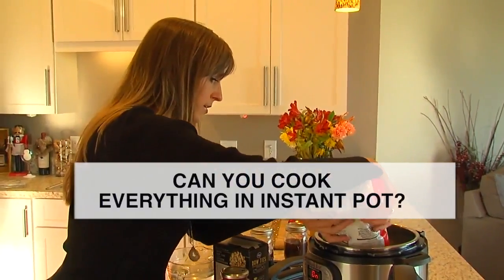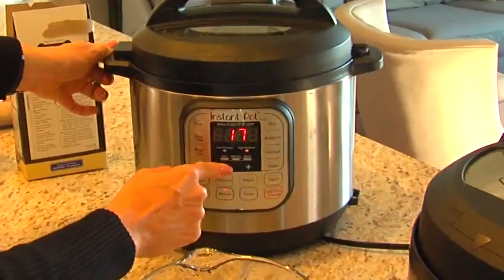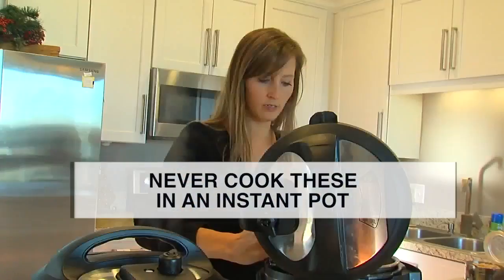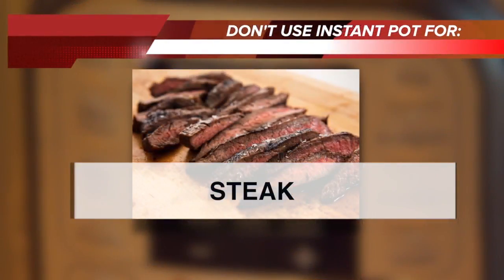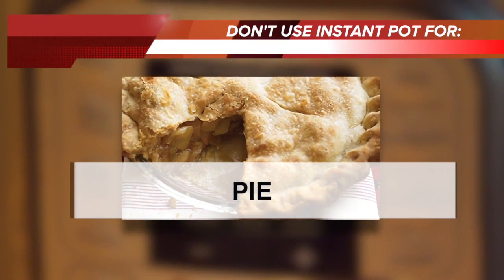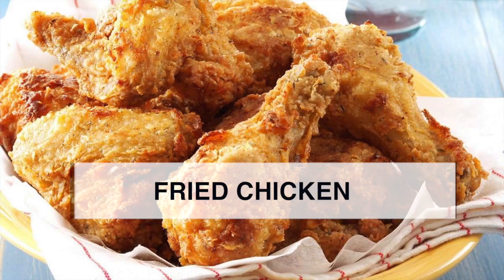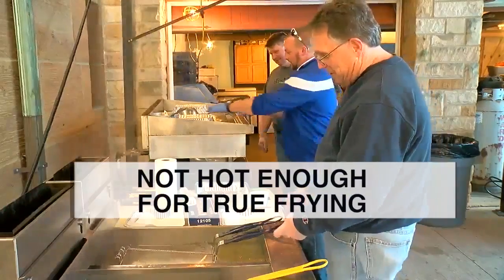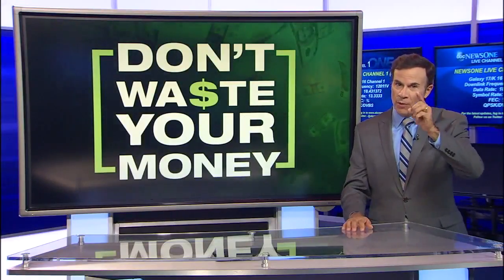6 foods to never cook in an Instant Pot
John Matarese finds that while the Instant Pot is a great gadget, it is not for everything